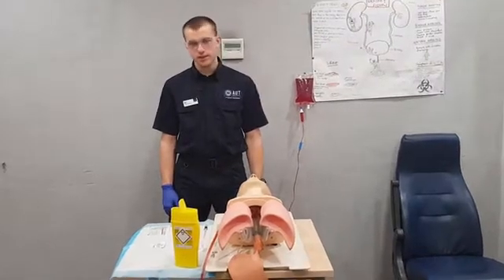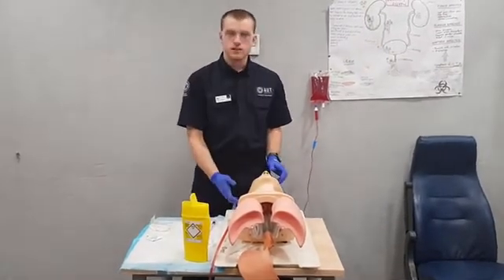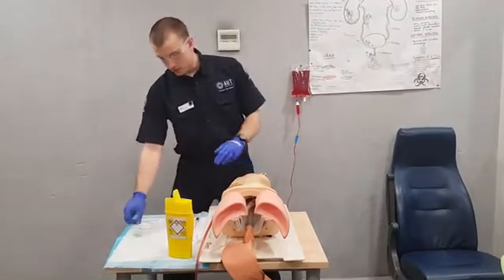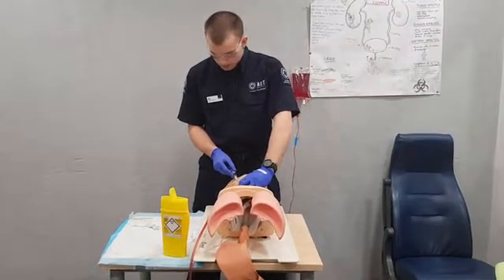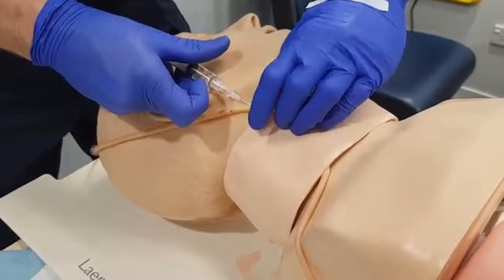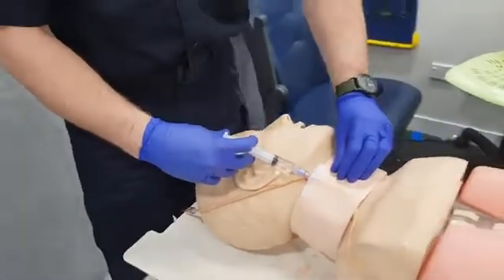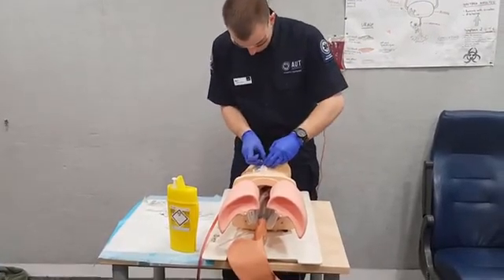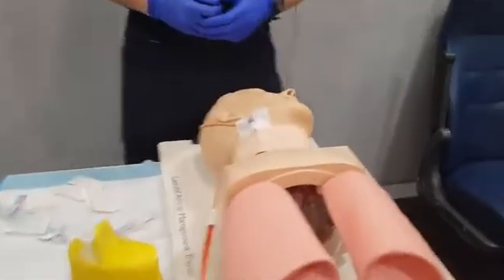EJV Example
Perioperative Practice
PARA606 Haemodynamics in the Acute Patient
EJV OSCE exemplar